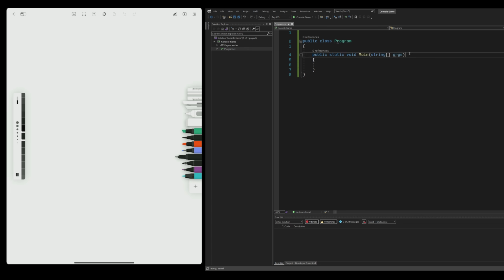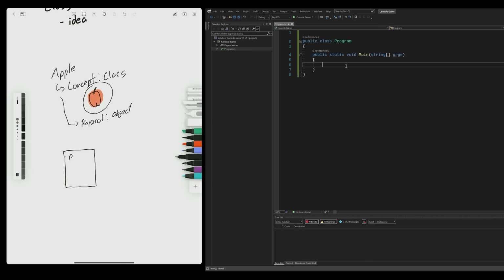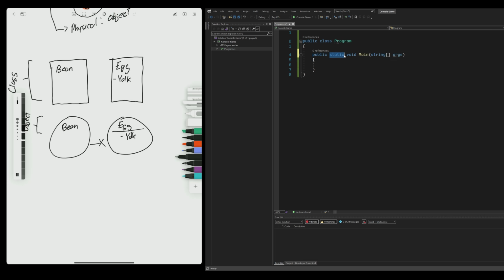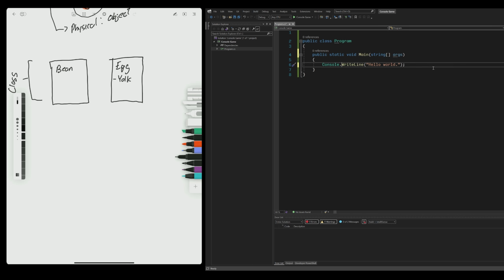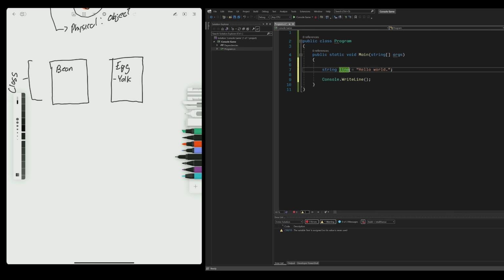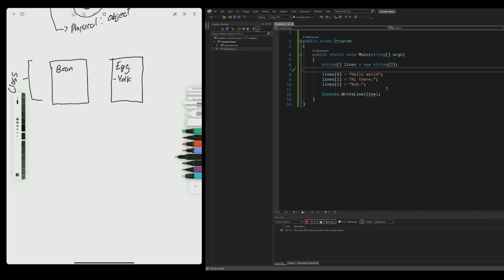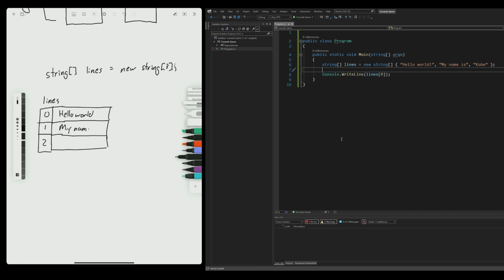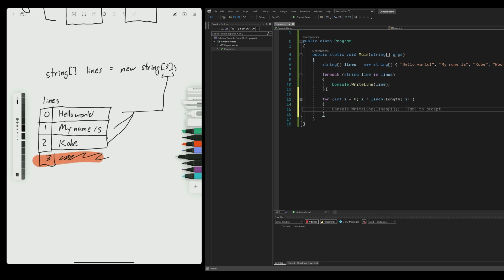Classes, Main, and More - C# Console-Based Tutorial (#1)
This will be a fun journey